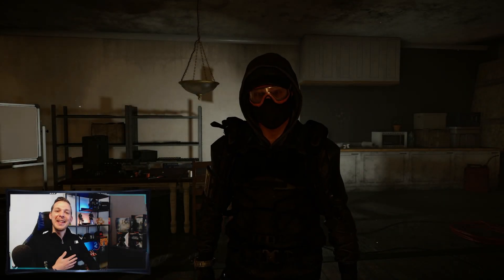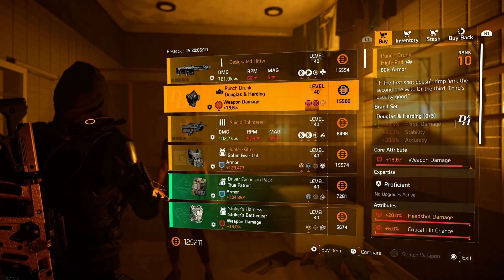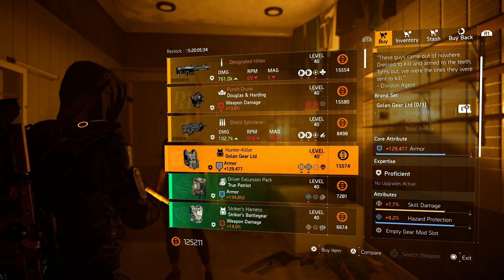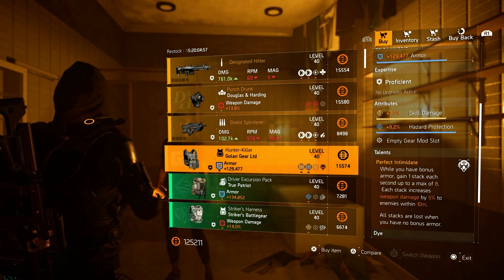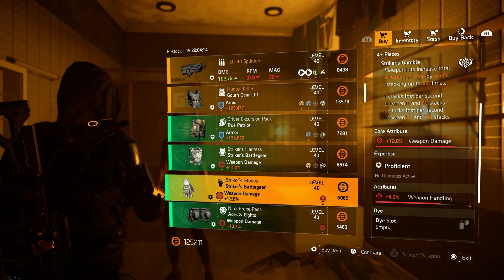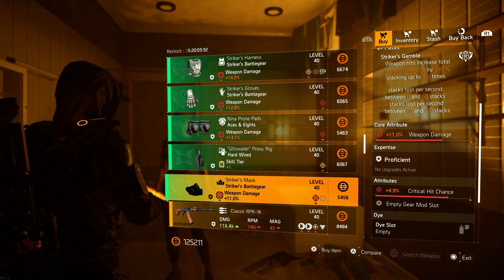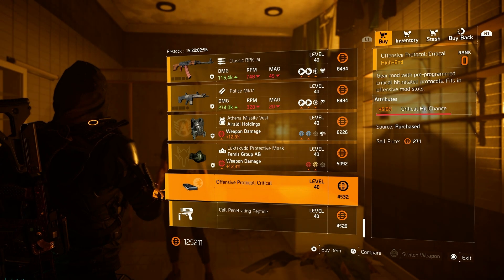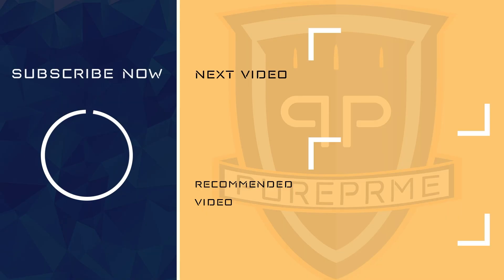The Division 2 | Great Striker Pieces & Near God Roll Punch Drunk | Cassie Reset 10/05 | PurePrime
Whattup, back again with another The Division 2 content video. Today we are going over the Cassie Mendoza Weekly Reset and we can find a bunch of nice pieces. Check it out and let me know what you picked up!
Lets GOOO

►Timestamps
00:00 - Intro
00:23 - Cassie Reset
03:43 - Outro